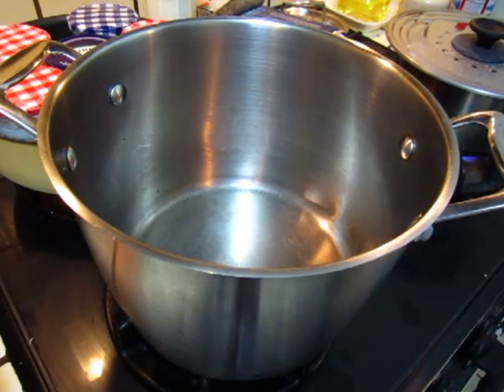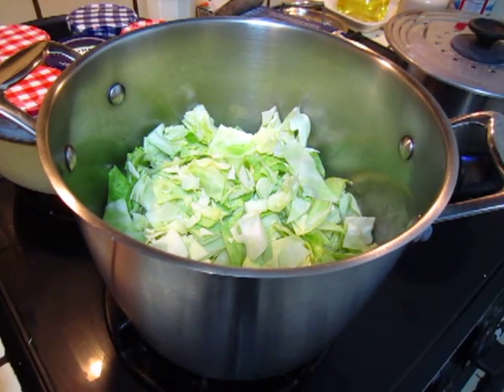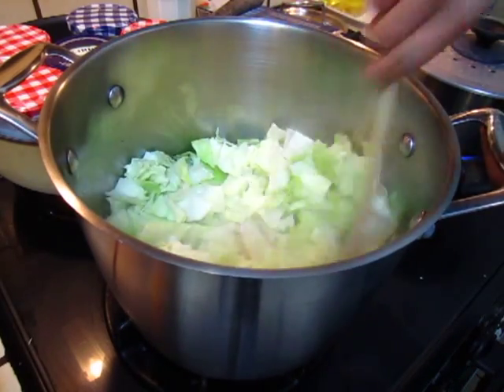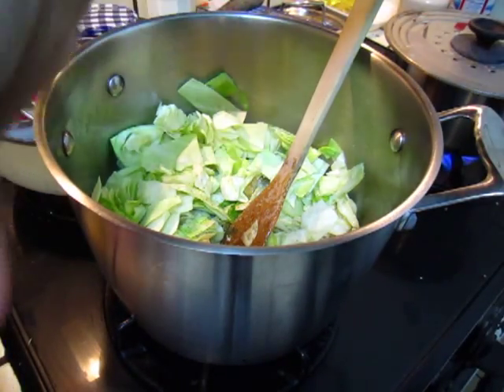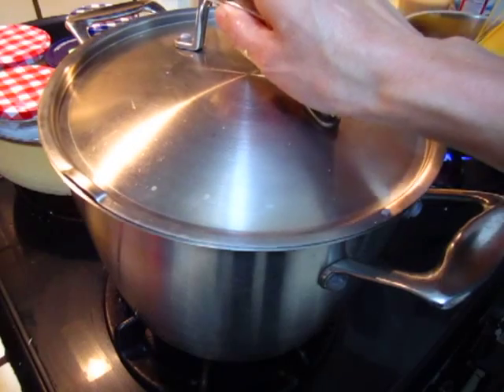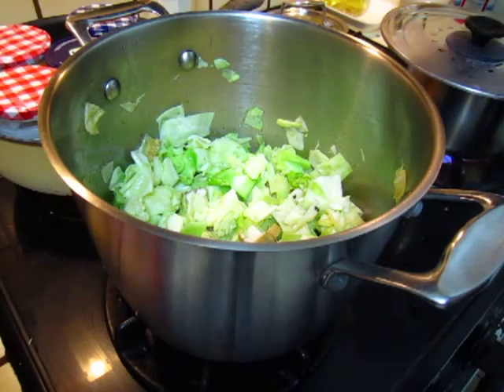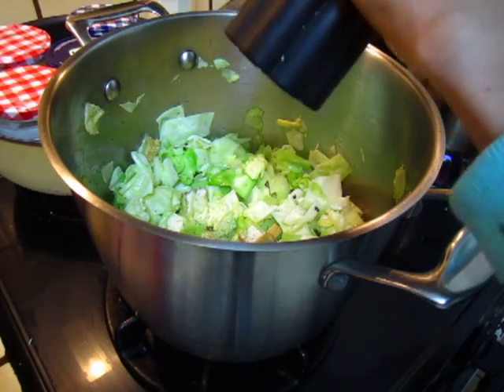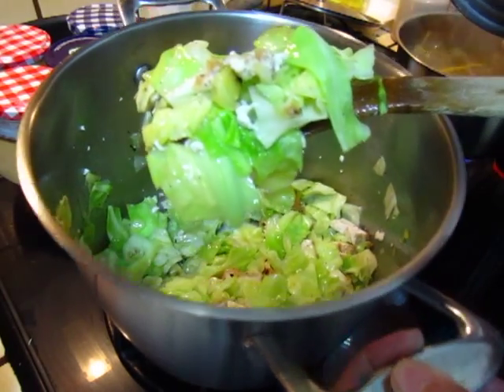Cooking - tofu cabbage